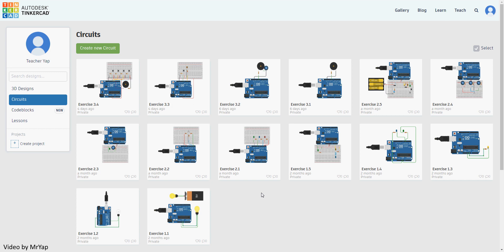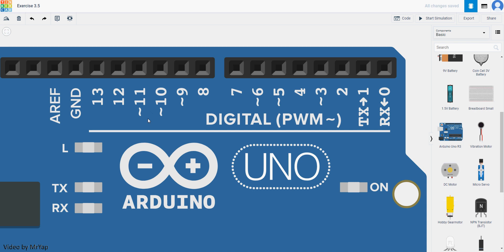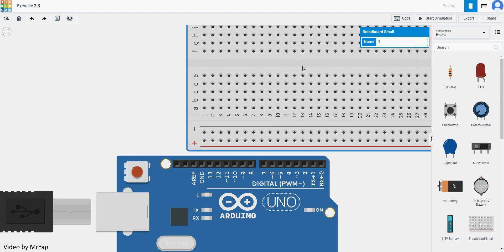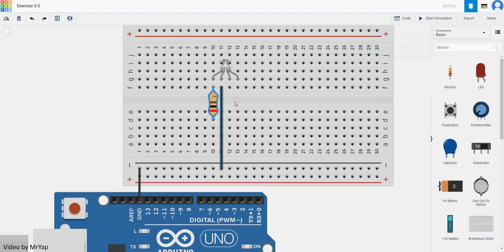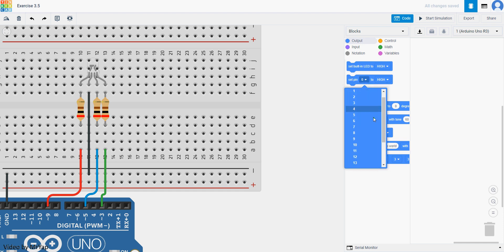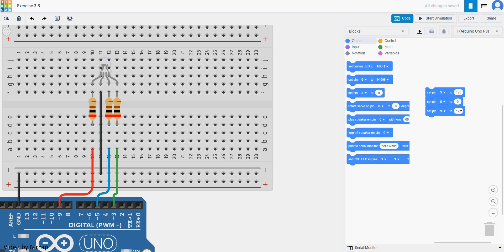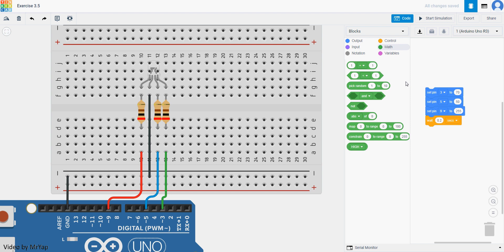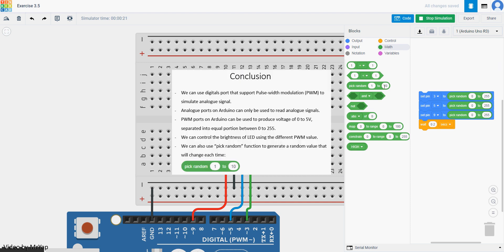TinkerCAD Tutorial: Arduino Pulse-Width Modulation (PWM) & Random Analogue Signals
In this video, we will talk about using Arduino to simulate analogue signals using pulse-width modulation (PWM) to change brightness on a LED, then we will also generate random value of PWM to create different, random colours on RGB LED.